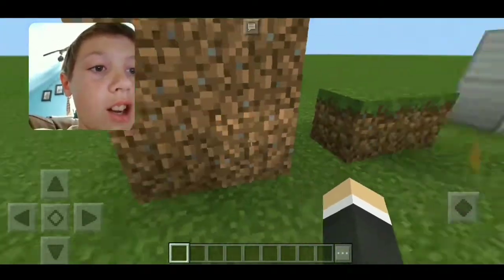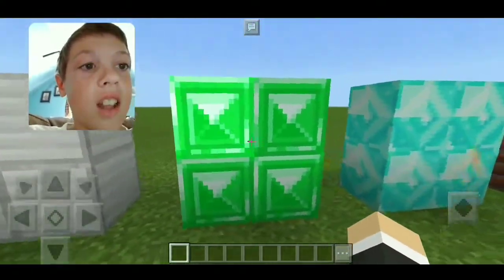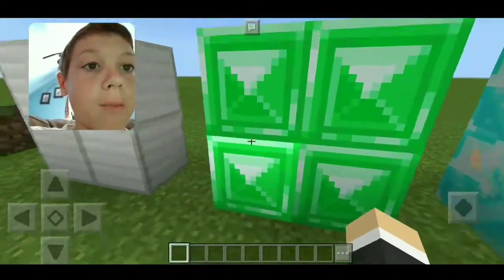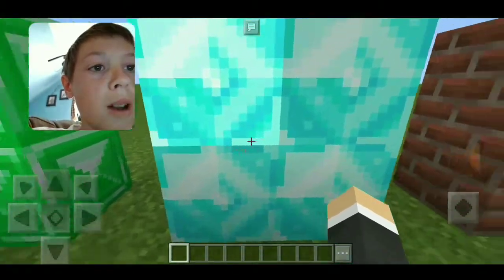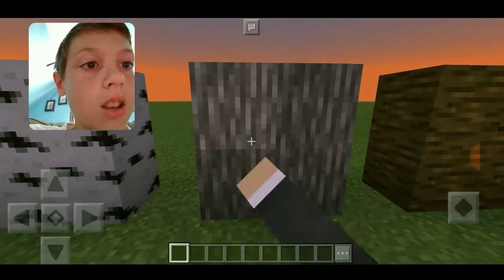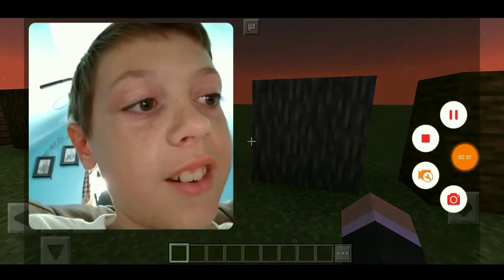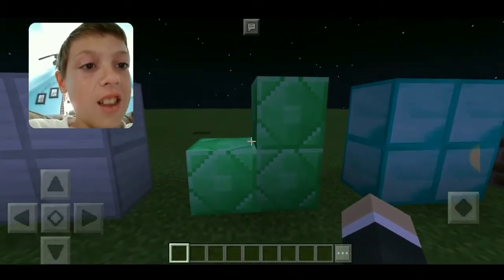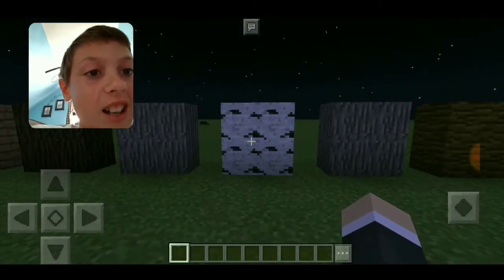MINECRAFT UPDATE NEW TEXTURES